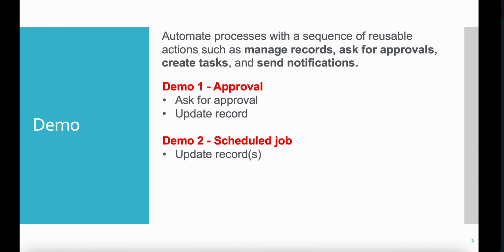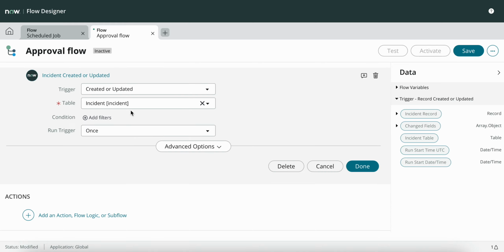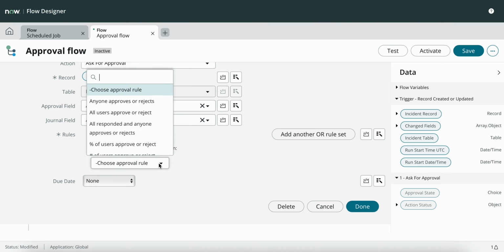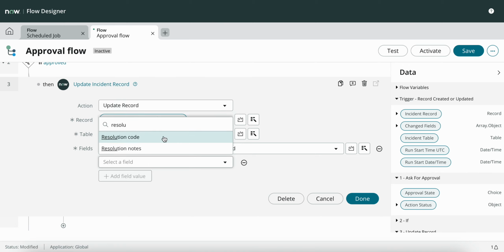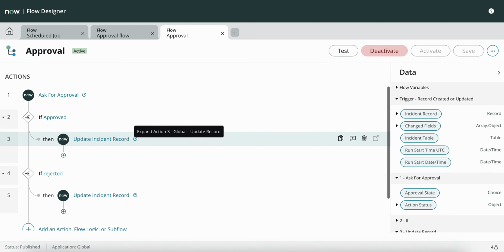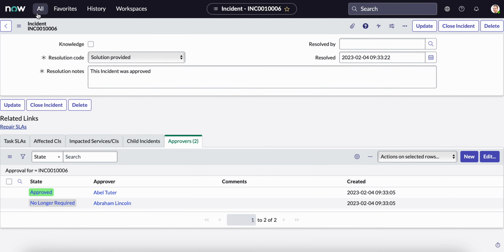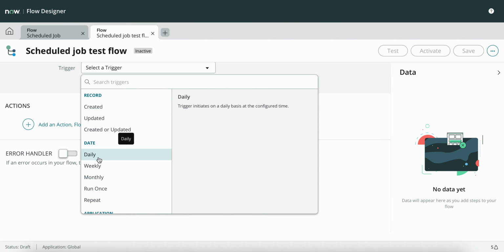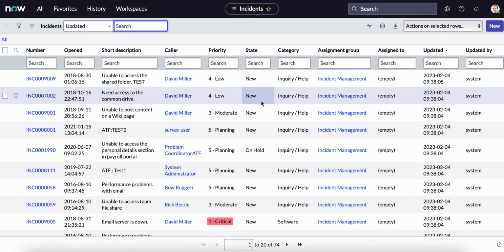AllServiceNow Learning - Flow designer | Approvals | Scheduled Job